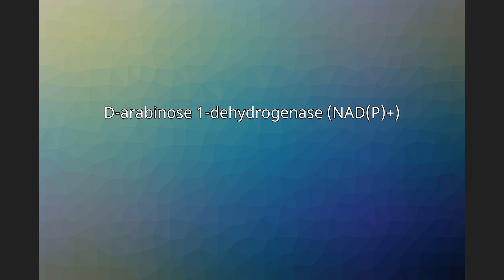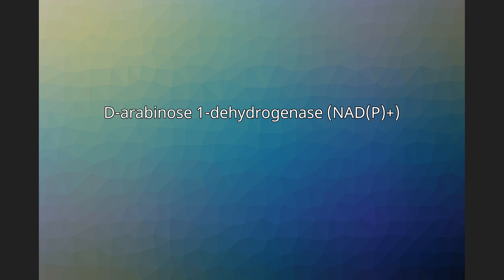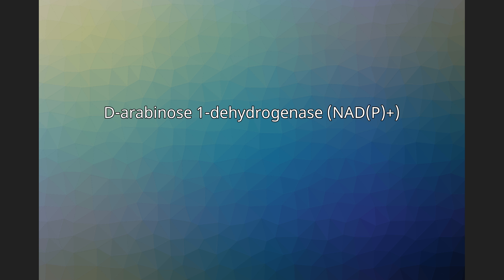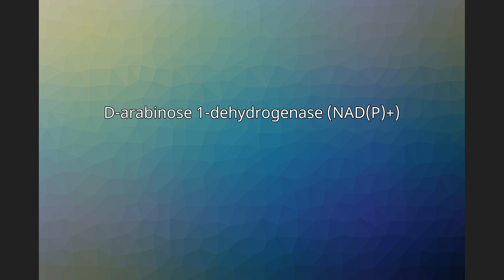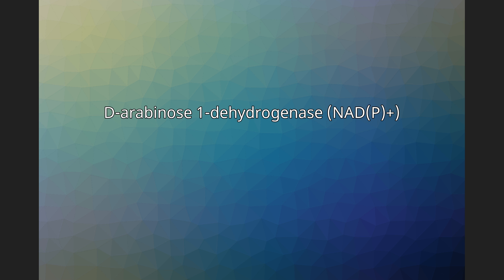D-arabinose 1-dehydrogenase (NAD(P)+)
In enzymology, a D-arabinose 1-dehydrogenase [NAD(P)+] (EC 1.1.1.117) is an enzyme that catalyzes the chemical reaction

D-arabinose + NAD(P)+

    {\displaystyle \rightleftharpoons }
   D-arabinono-1,4-lactone + NAD(P)H + H+The 3 substrates of this enzyme are D-arabinose, NAD+, and NADP+, whereas its 4 products are D-arabinono-1,4-lactone, NADH, NADPH, and H+.
This enzyme belongs to the family of oxidoreductases, specifically those acting on the CH-OH group of donor with NAD+ or NADP+ as acceptor. The systematic name of this enzyme class is D-arabinose:NAD(P)+ 1-oxidoreductase. This enzyme is also called D-arabinose 1-dehydrogenase [NAD(P)+].